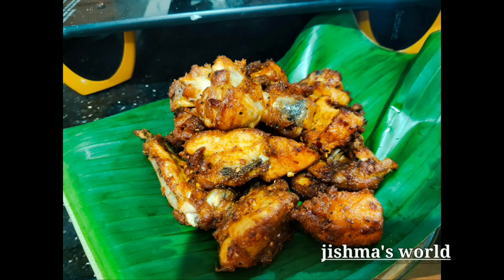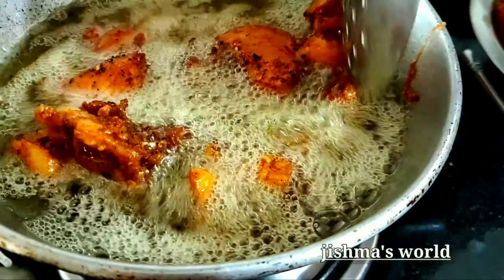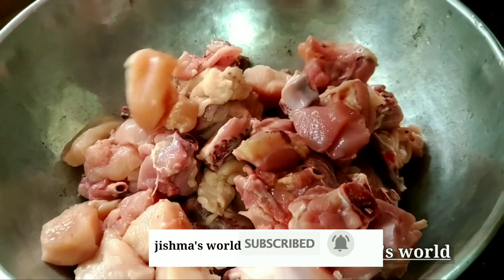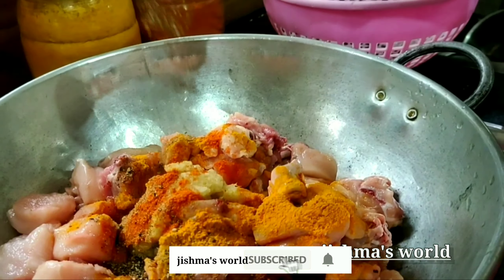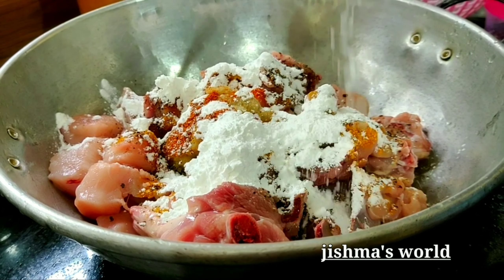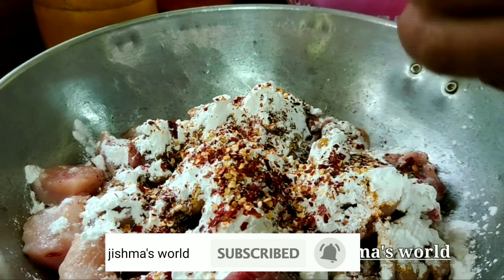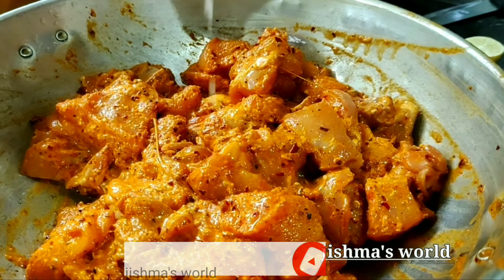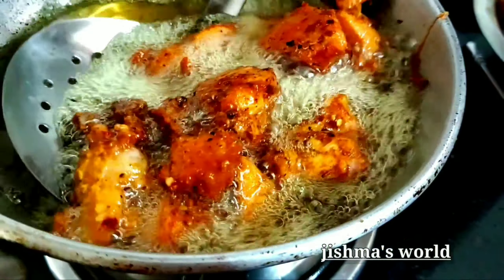Chicken recipe//crispy chicken fry//jishma's world//quick crispy chicken fry//